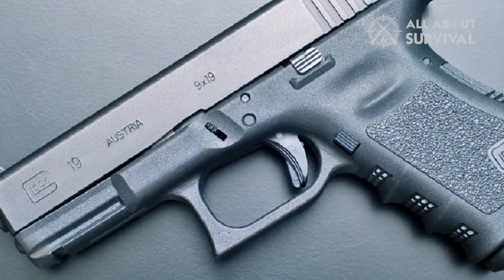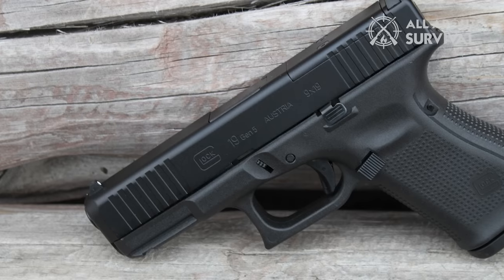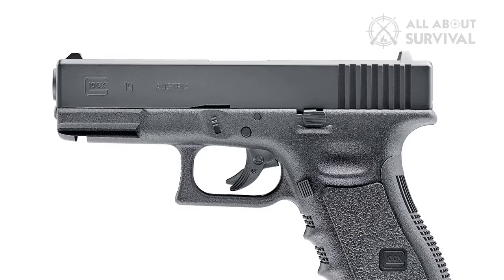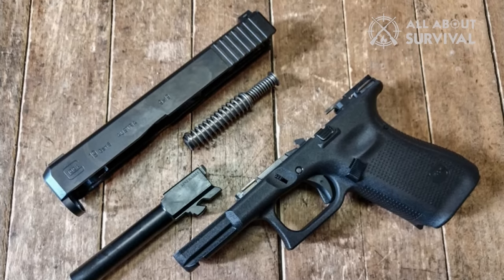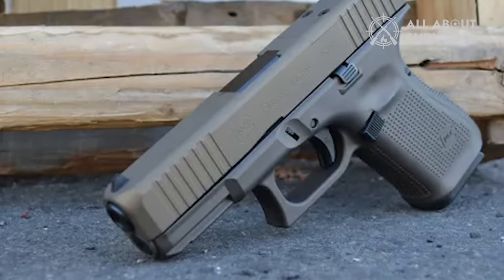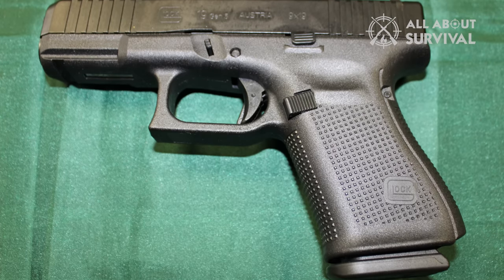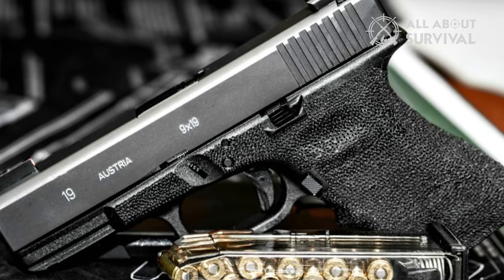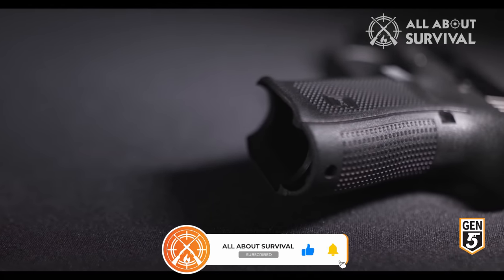Glock 19: what I WISH I knew earlier…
In this video, I'll give you my thoughts on the Glock 19! I'll walk you through, the key features, and my thoughts on the pros and cons of the Glock 19 Gen 5.

Hope you enjoyed my Glock 19: what I WISH I knew earlier… Video.